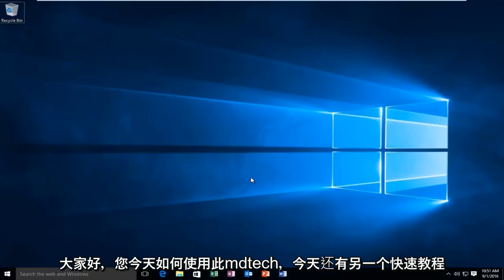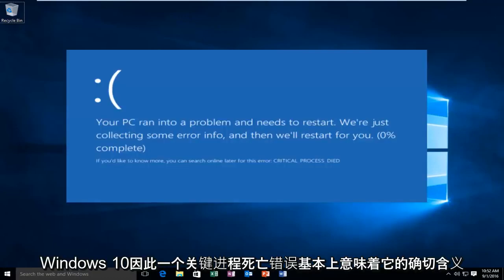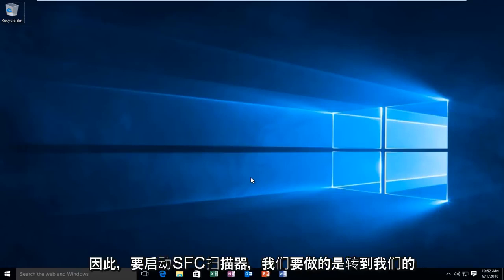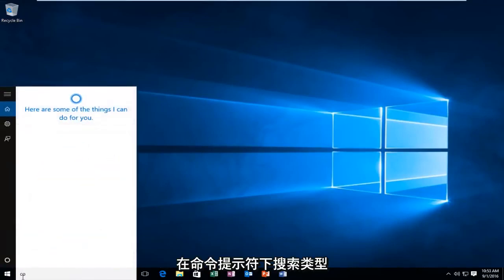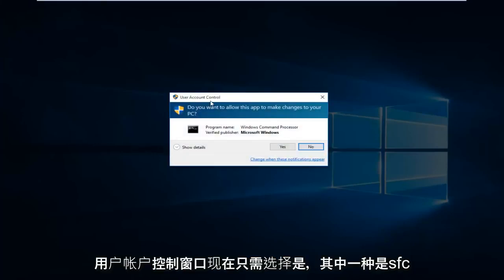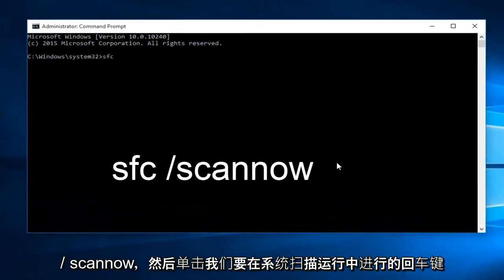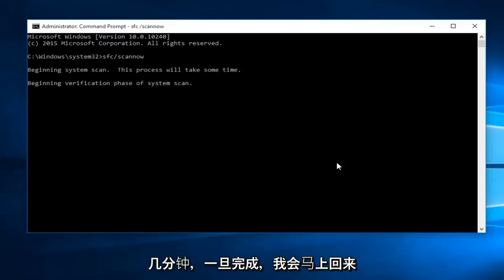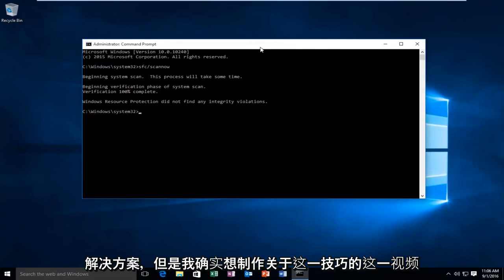如何修复CRITICAL_PROCESS_DIED Windows蓝屏错误| 快速解决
Windows 7/8/10：CRITICAL_PROCESS_DIED Windows蓝色屏幕错误|快速解决。

关键进程已死亡，或者您说CRITICAL_PROCESS_DIED，两者都是相同的死亡错误蓝屏，也以错误检查错误代码“ 0x000000EF”而闻名。如果您的计算机上完全存在此问题，则表明Windows操作系统在继续执行系统的一个或多个过程时遇到了一些麻烦。

Critical_Process_Died是指因错误检查错误代码0x000000EF或蓝屏错误而死的关键系统进程。如果关键的系统进程无法正常运行，则操作系统会遇到一些问题，它将崩溃，并向您显示Windows 10中计算机上的此错误，例如“您的PC出现问题，需要重新启动。我们正在只是收集一些错误信息，然后我们将为您重新启动。（已完成n％）”。

Critical_Process_Died错误，您应该知道这是因为在运行操作系统时，出于某些原因意外启动了系统所需的进程。通常，在系统升级或在PC中安装新的Windows后，会发生此错误。如今，Windows 10正在成为全世界非常流行的操作系统。由于Windows 10的优势，大多数人选择升级到新系统。但是，在Windows升级过程中或成功升级后，很可能会遇到关键进程死问题。这是有关此错误的一些原因：

1.兼容性问题：升级新系统时，未升级硬件或驱动程序，并且出现兼容性问题，因此始终需要重新启动计算机。
2. Ram问题：内存中有问题时，将出现蓝屏或0x000000ef错误。
3.病毒攻击：病毒无处不在，并且经常攻击您的计算机，这可能导致此错误的存在。
4.系统文件已损坏或被修改：如果您需要一次又一次地重新启动计算机，则可能是由于文件被损坏或已修改。
5.磁盘有坏扇区：长时间使用硬盘驱动器后，此磁盘中可能存在一些坏扇区。这可能会导致此问题。